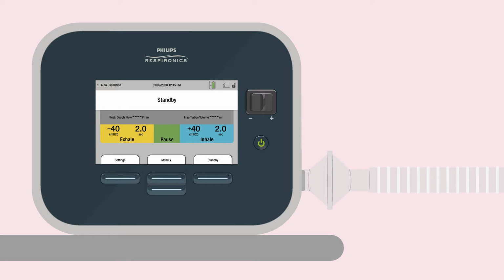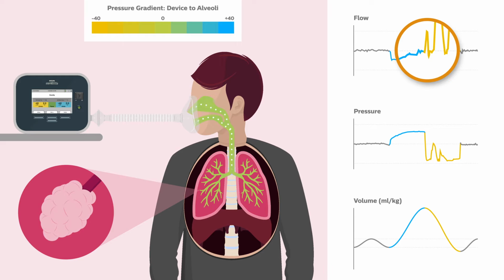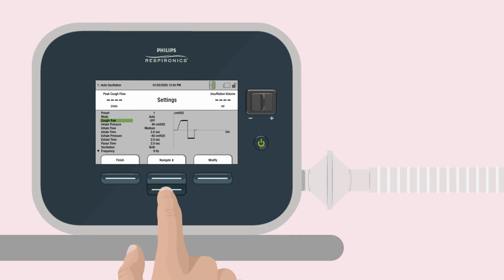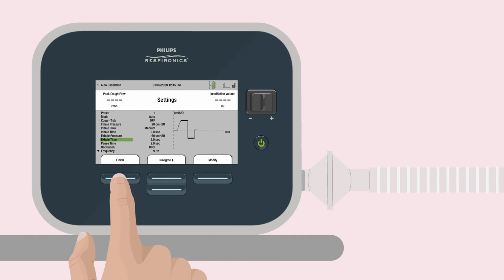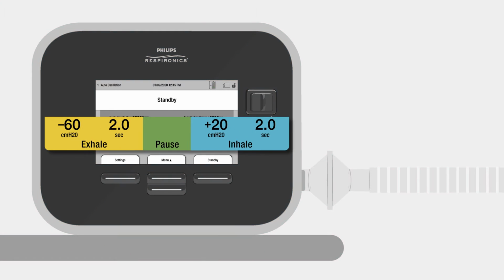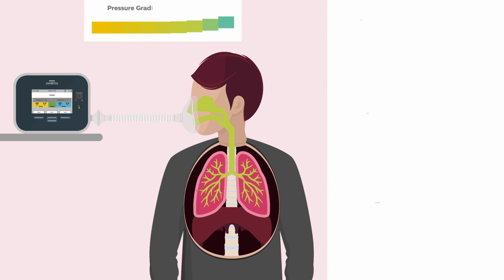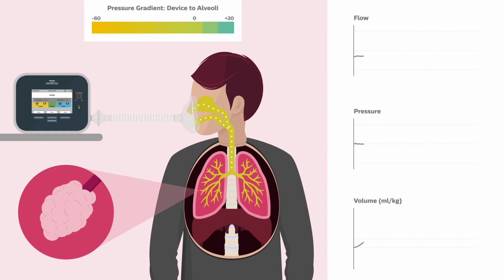CA Pressure Gradient Animation Render